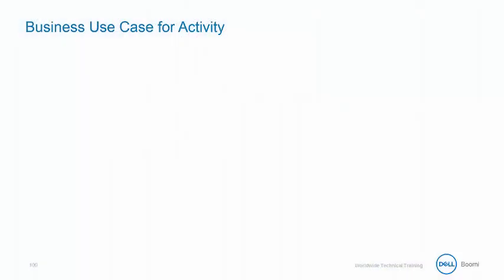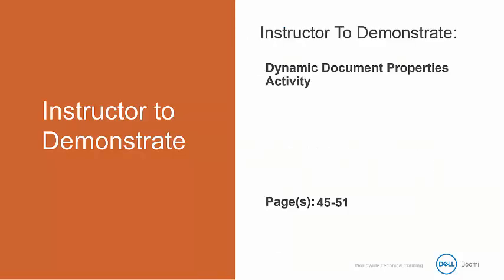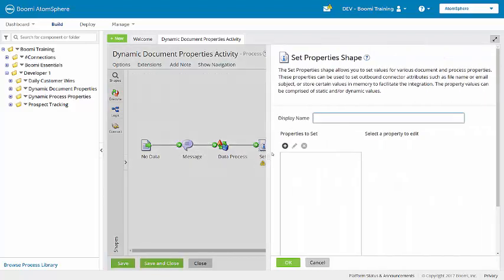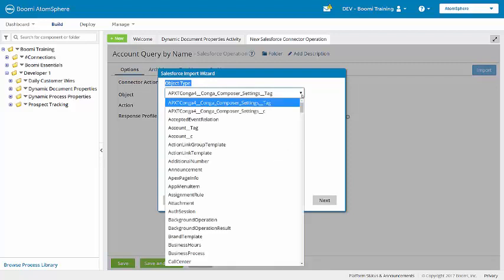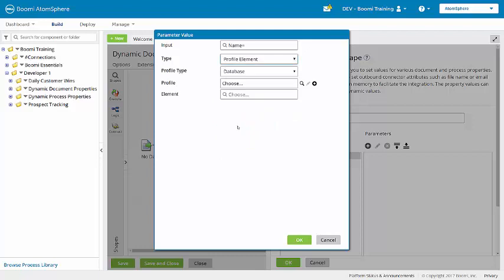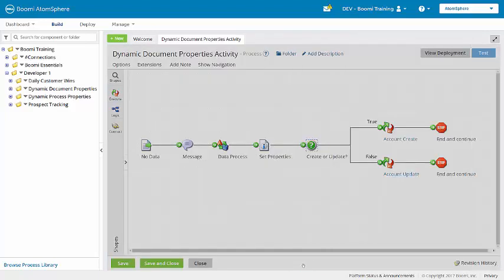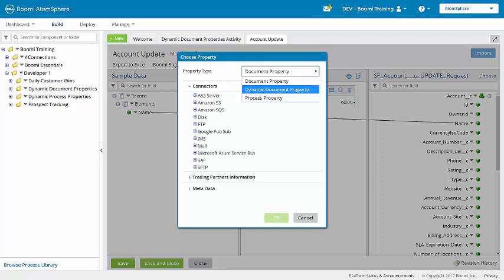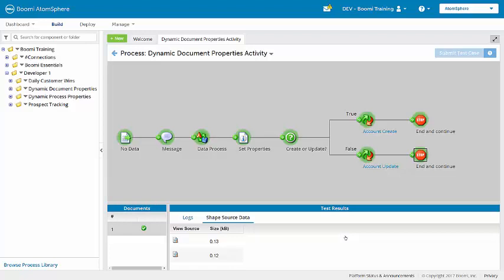Boomi Training Lecture #31 Associate developer - Dynamic Document Properties Activity